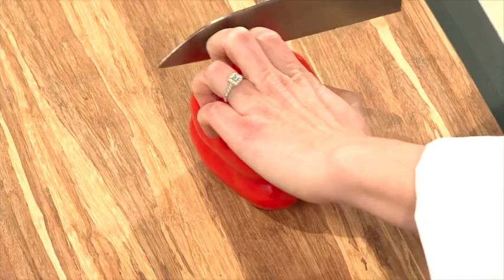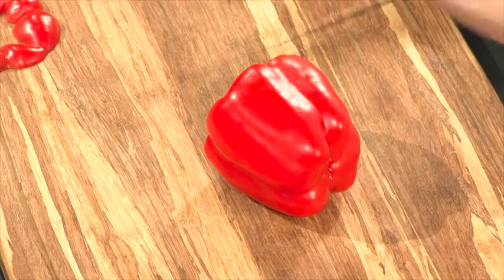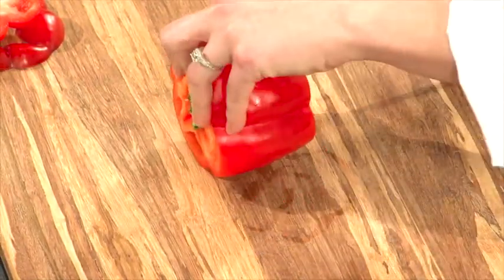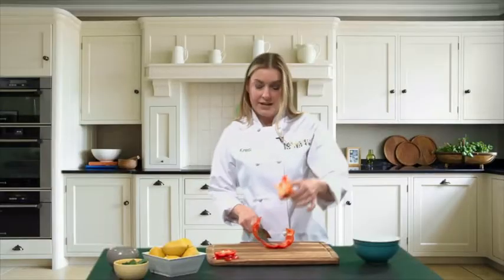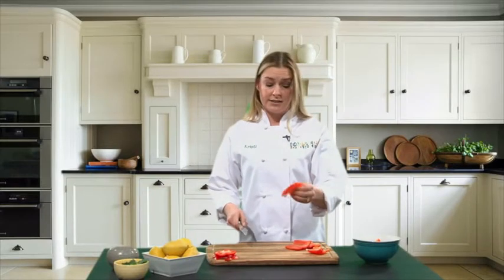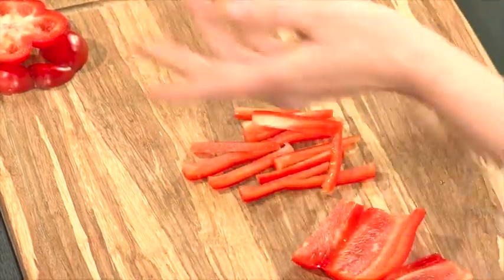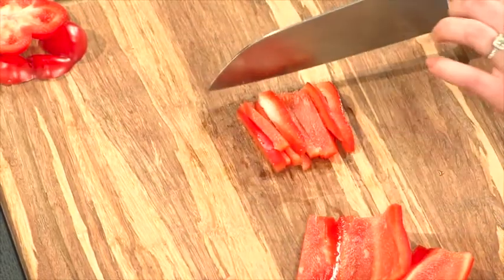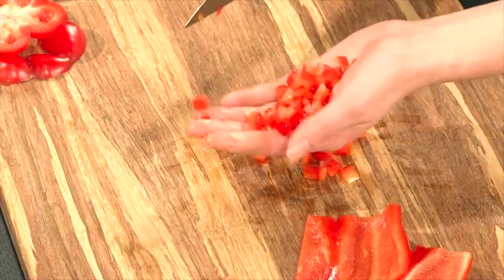MARKET MINUTE SLICING A RED PEPPER